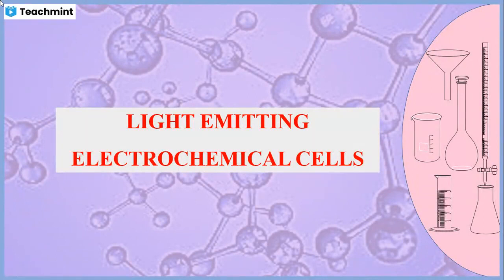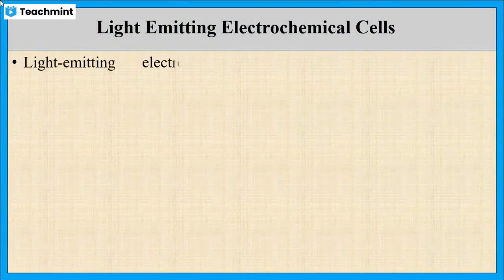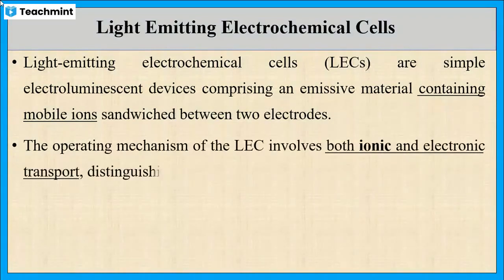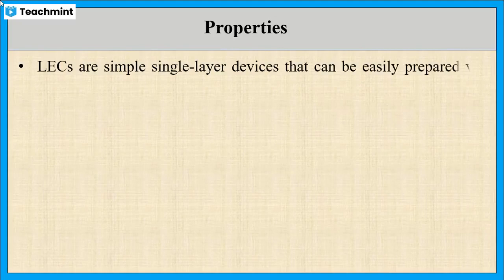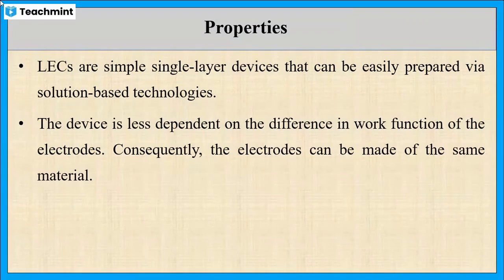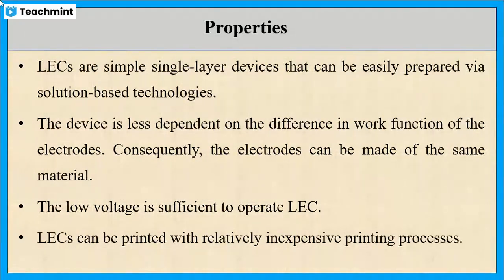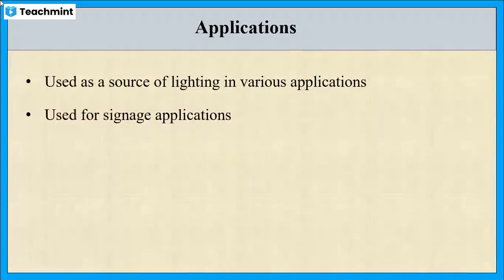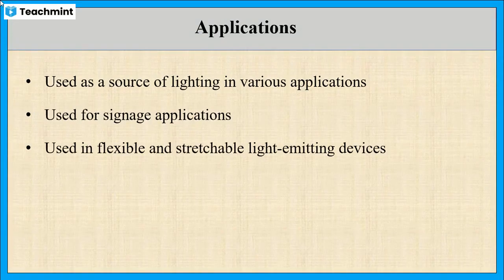Light Emitting Electrochemical Cells | LEC